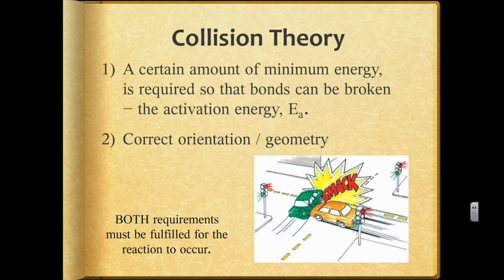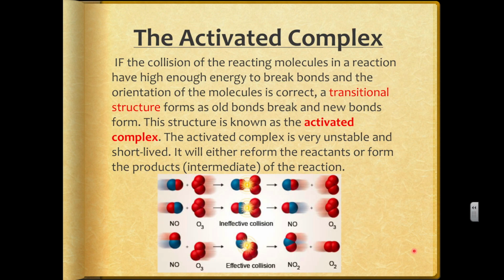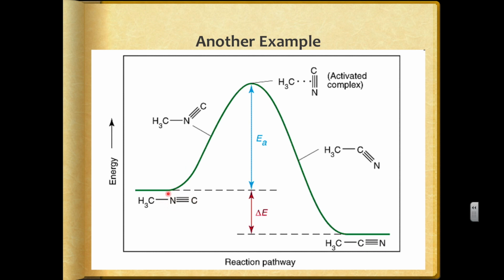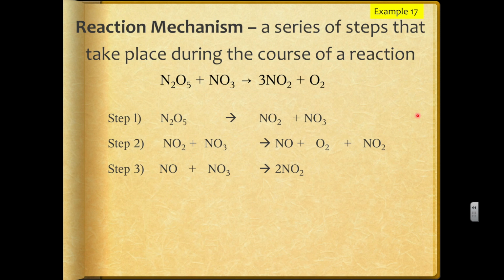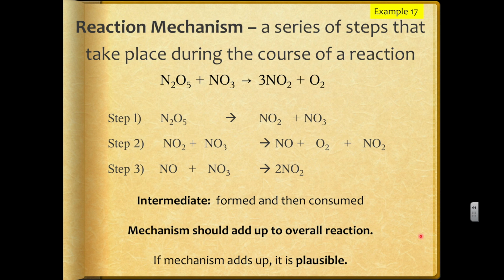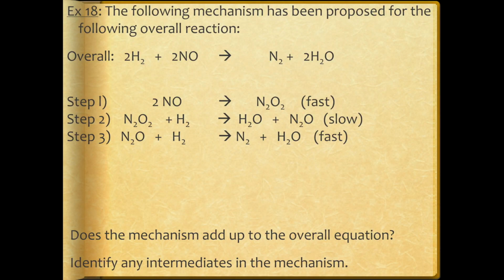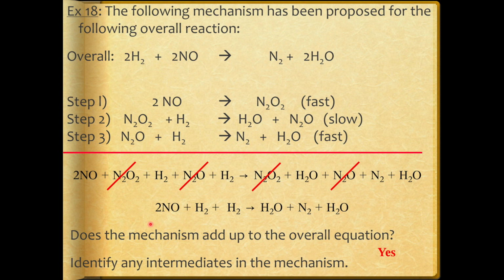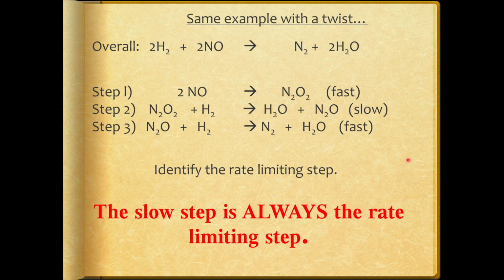Collision Theory Pre AP Chemistry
An introduction to chemical kinetics with a discussion of collision theory and reaction mechanisms.  For Pre-AP Chemistry at Bryan High School in Bryan, TX.  Created by Matthew Russell. 2020.